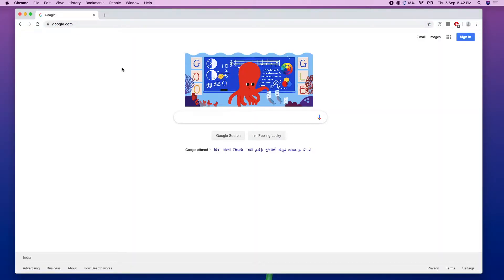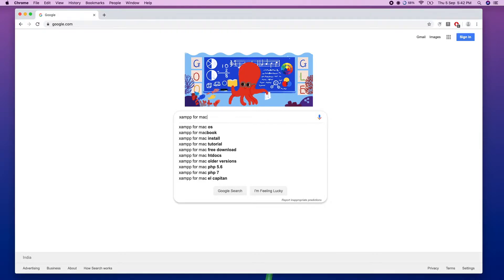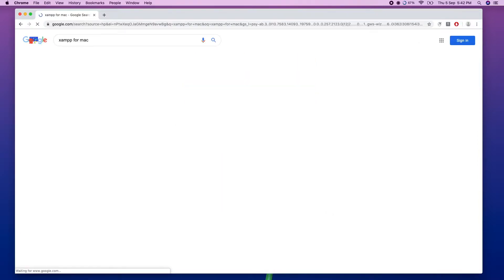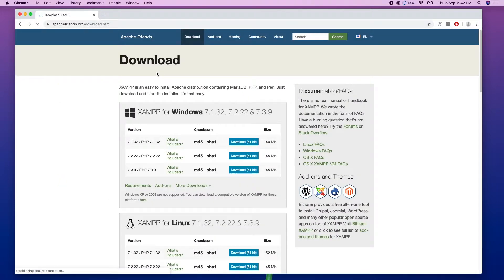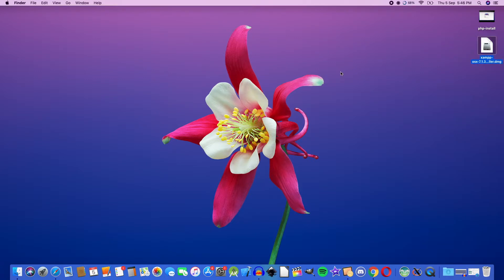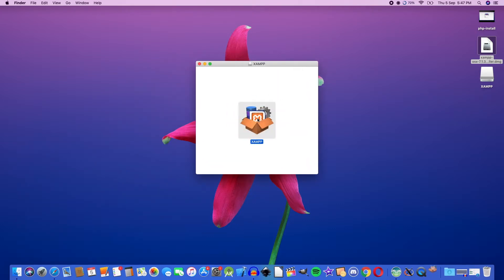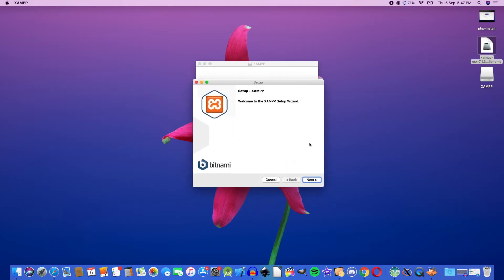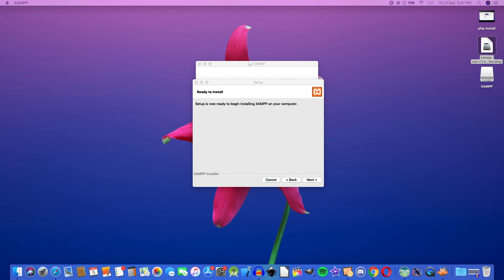02 How to Install PHP | Malayalam Course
In this lesson, We are going to learn "How to install PHP on your computer ? " All instructions are in Malayalam language. വരൂ പ്രോഗ്രാമിങ് പഠിക്കാം